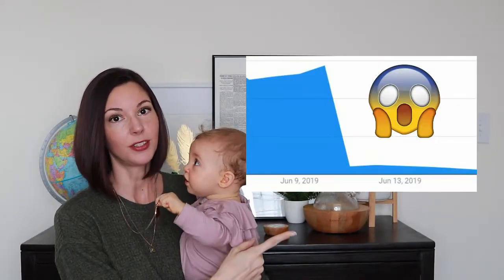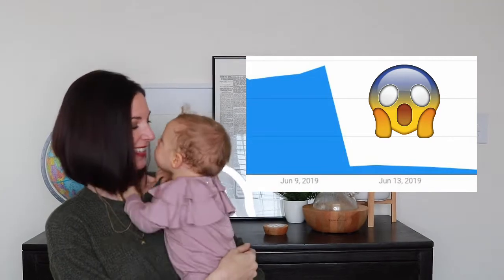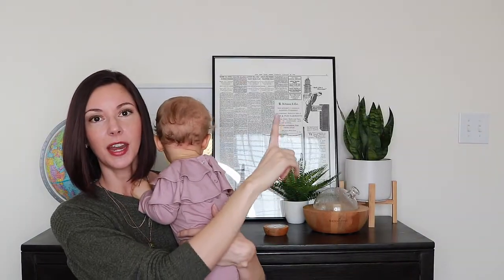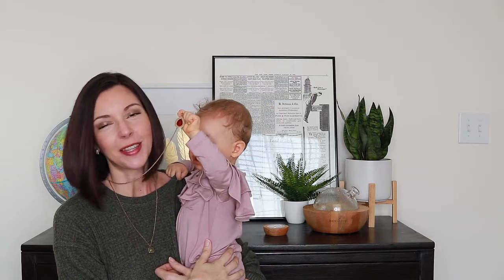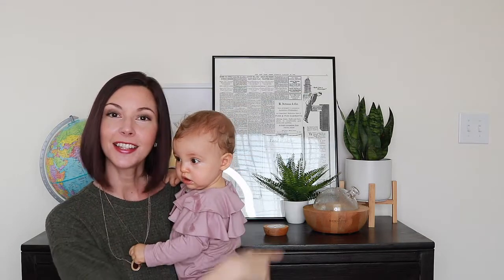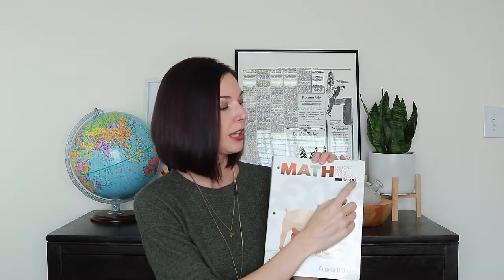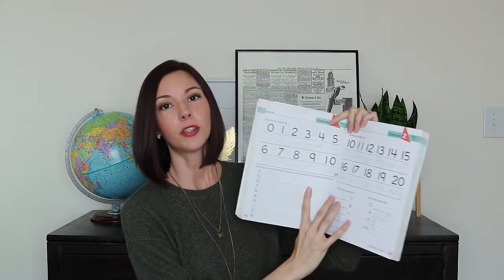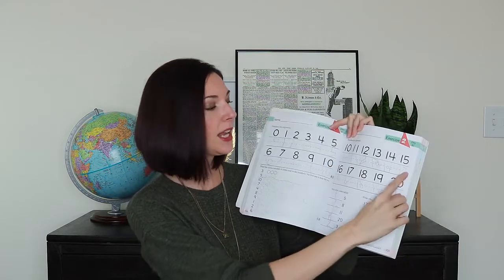Our Favorite Homeschool Math [Top 5 Reasons We Love It]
In today's video, we're showing you our favorite homeschool math curriculum, and sharing the top five reasons we love it! As a busy homeschool mom, I needed a math curriculum that was not only simple and uncomplicated, but that my kids could really enjoy.

As a second-generation homeschool mom, I was familiar with a few different math curricula, and tried using with my children what my mom had used with me. Spoiler alert - it was a HUGE FAIL! I share in this video what I found that didn't work, and what we're doing now that is mom- and kid-approved!

I would be forever grateful if you would support this channel by sharing your favorite videos on social media, commenting and liking as soon as a video is uploaded, and of course, subscribing. I have a feeling that my videos aren't even showing up in my subscribers' feeds, so if you want to see new content, please come back and check frequently.

Thank you all for your kind comments and support. It means the world to me! I love sharing my life with you.

In this video, I share our top 5 favorite things about the homeschool math curriculum we love best.